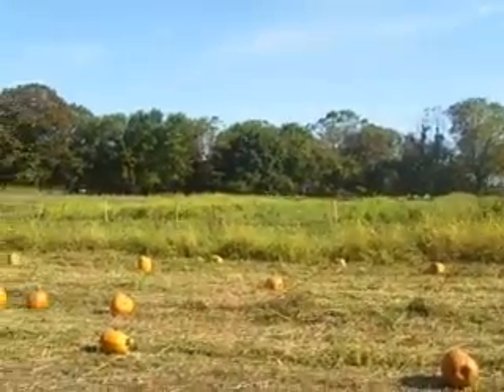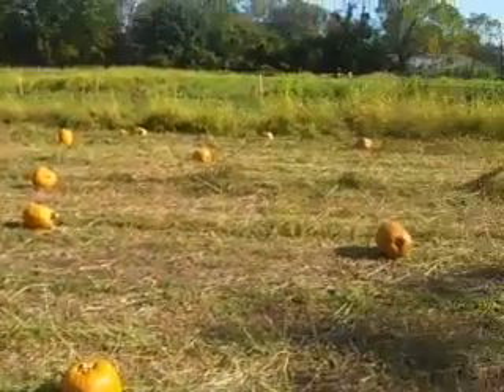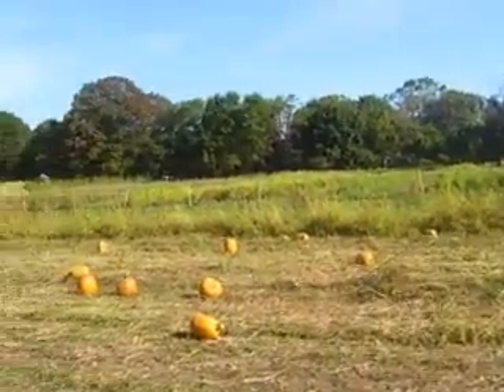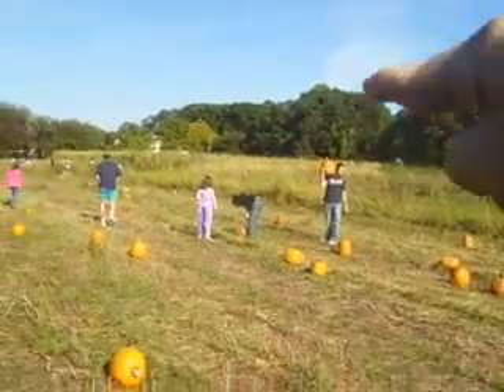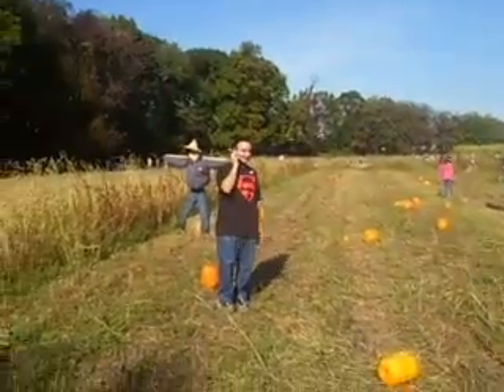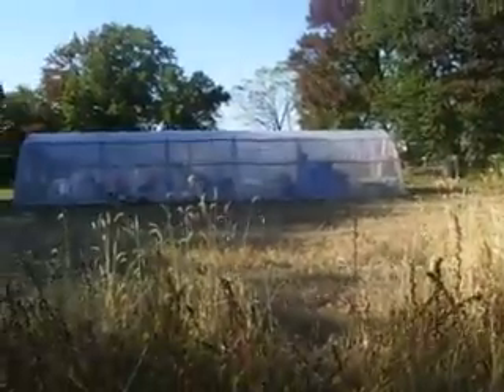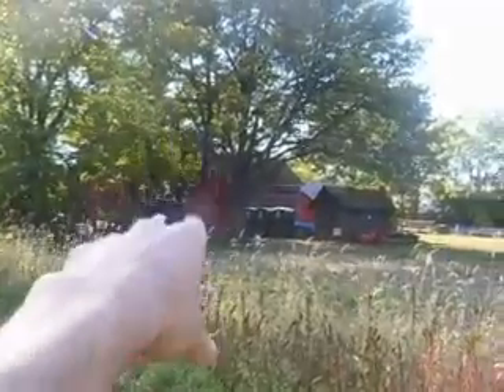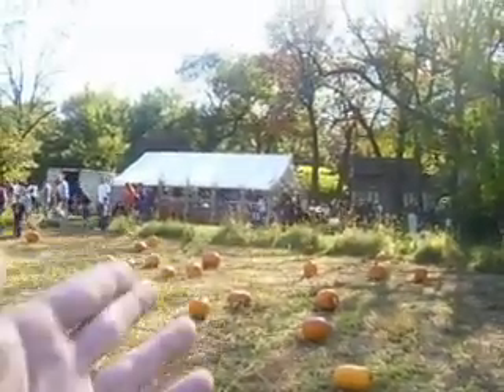The Whole View Of Decker Farm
This video was recorded on October 12, 2008.  Since I didn't show you what it looked like in my last video, I thought it would be nice of me to show you what it looks like.  If you want to see what the whole farm looks like(deep into it I mean) log on to BrooklynBoyz13, which is a site that me and my brother, Chris, are in.  I hope this video doesn't bore you because I tried the best I could to explain what's at the farm.  Hope you like the view of Decker Farm.  Enjoy :D